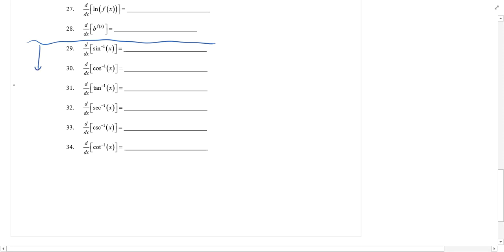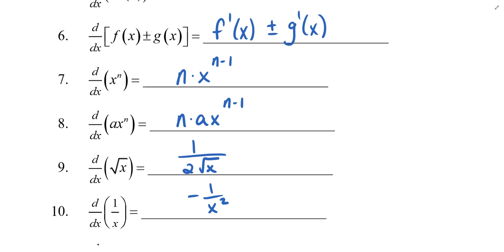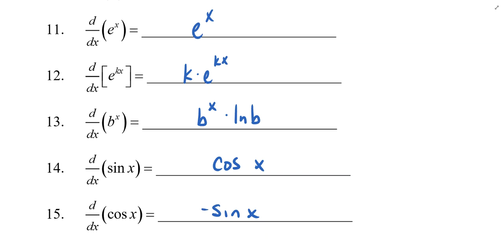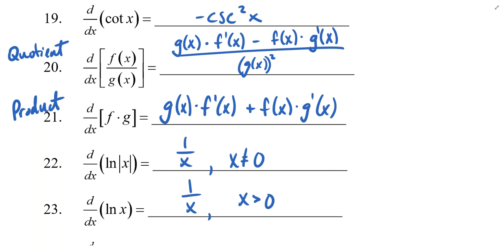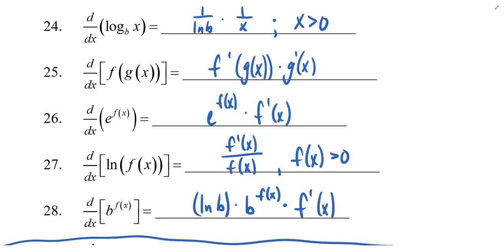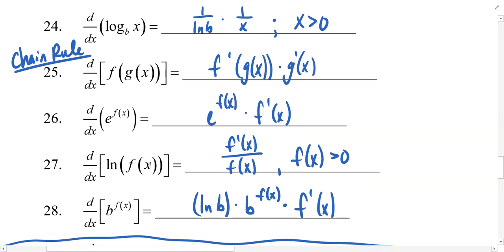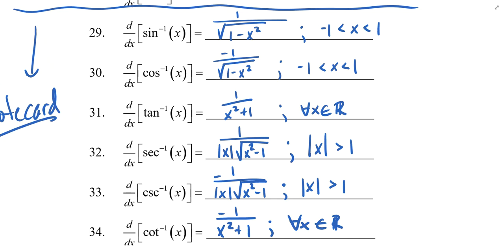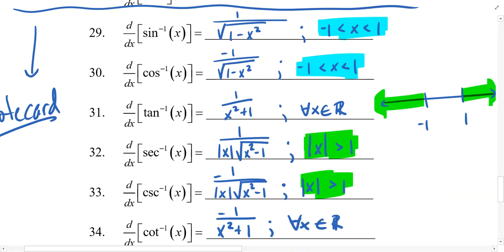Calc U2 P1 L4 Derivative Rules